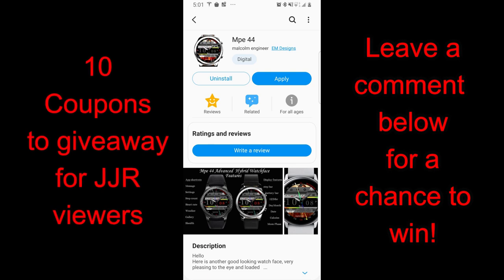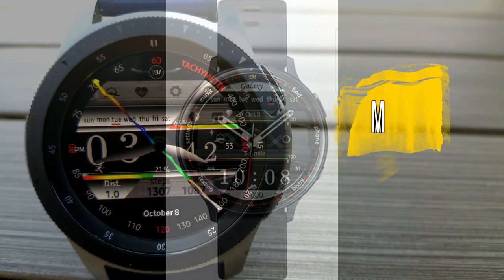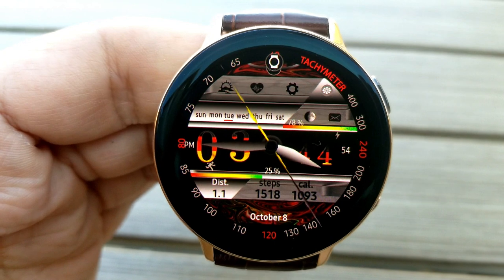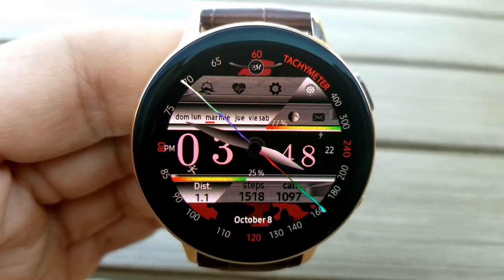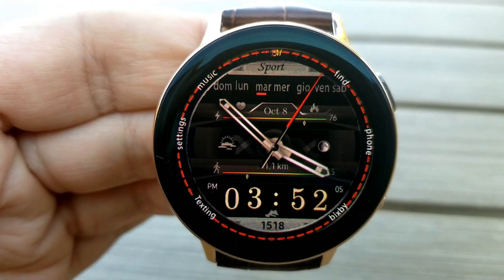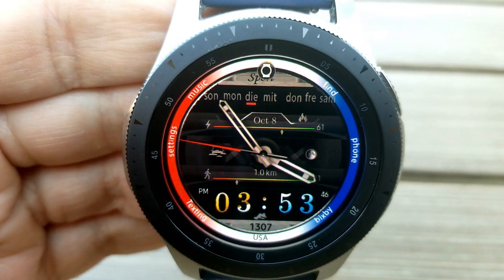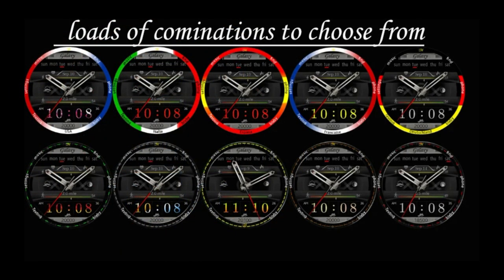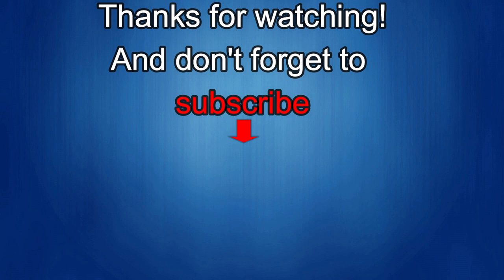Samsung Galaxy Watch Active 2/Galaxy Watch Faces by EM Designs - 10 Coupons to Giveaway!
10 coupons will be given away to random and lucky viewers of the channel!  Leave a comment below in order to participate and if you are selected as a winner I will leave a reply to let you know how you can get the code!

Samsung Watchfaces
Smartwatch